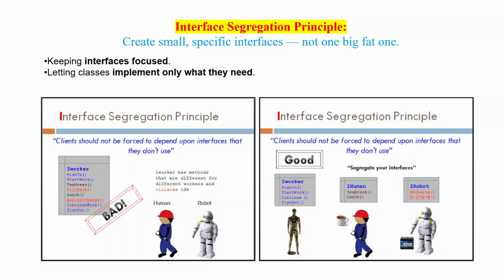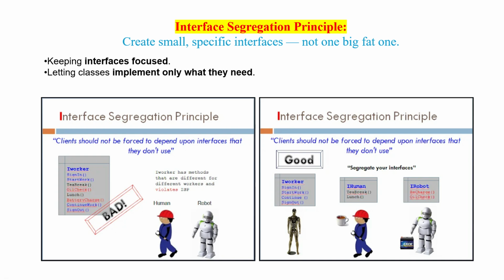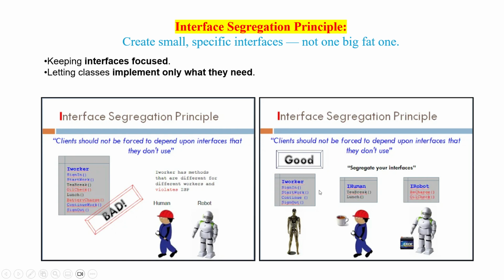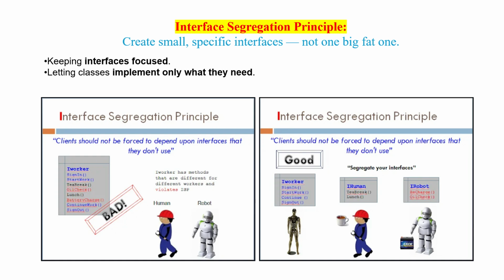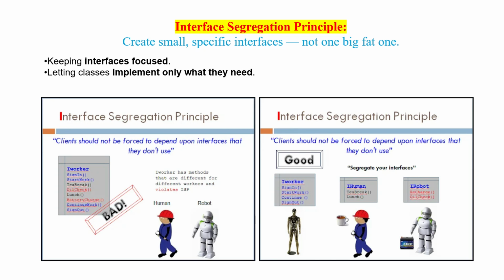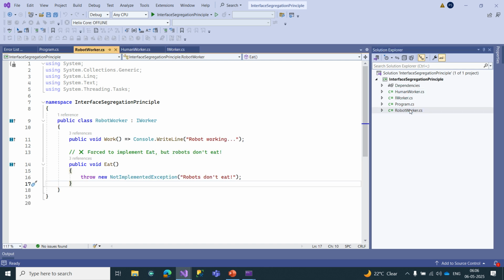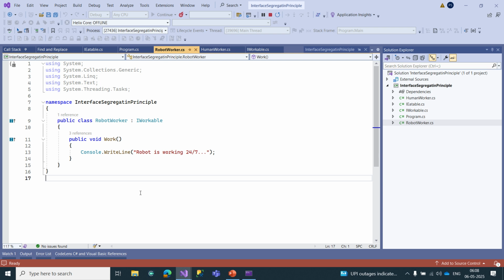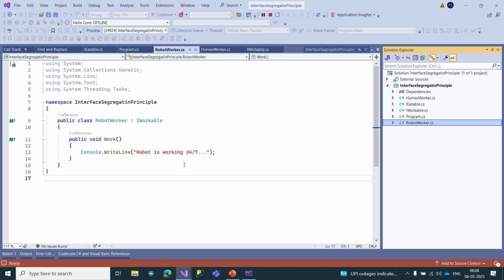4 Interface Segregation Principle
n this fourth video of the SOLID series, we demystify the Interface Segregation Principle (ISP) using a clear and relatable real-world analogy that makes the concept stick.
This analogy-driven explanation makes a sometimes-confusing principle easy to understand and apply in your own projects.
Solid Principles